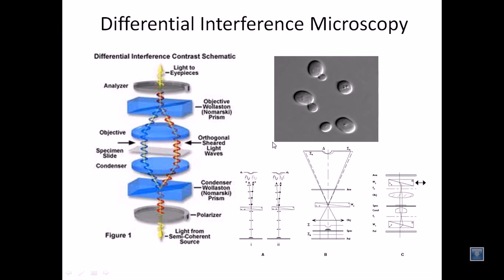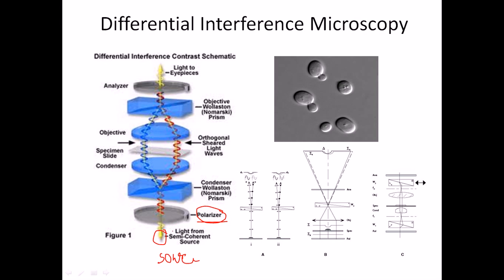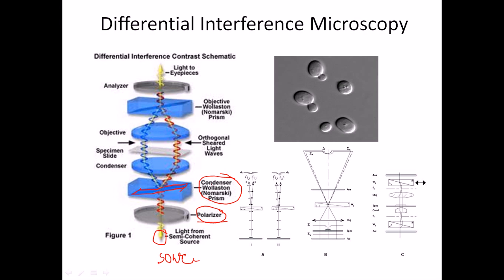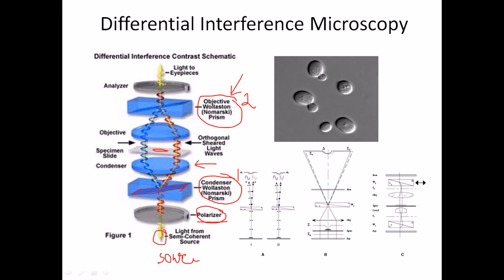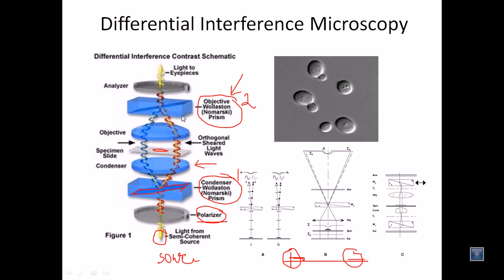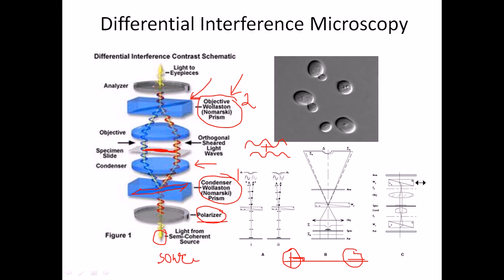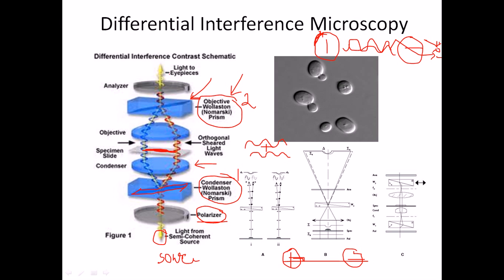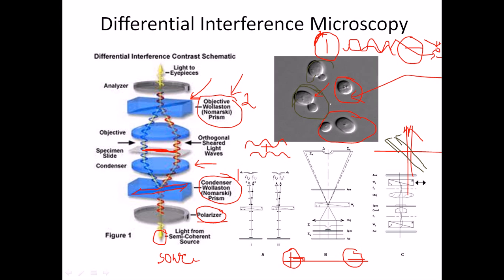DIC microscopy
This lecture explains about the DIC microscopy (differential interference contrast microscope) principle and uses.
This video tutorial demonstrates the principle and application of differential microscopy to create pseudo 3D images in biological researches. Source of the article published in description is Wikipedia. I am sharing their material. © by original content developers of Wikipedia.